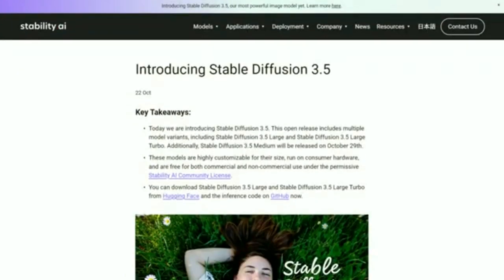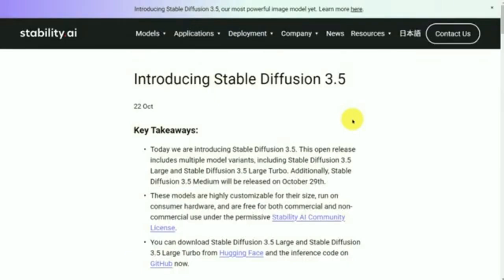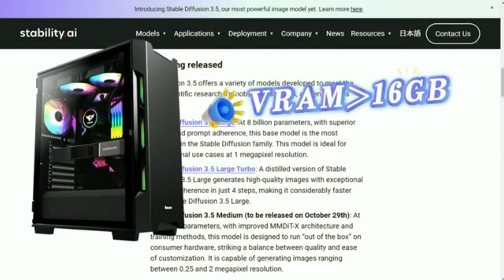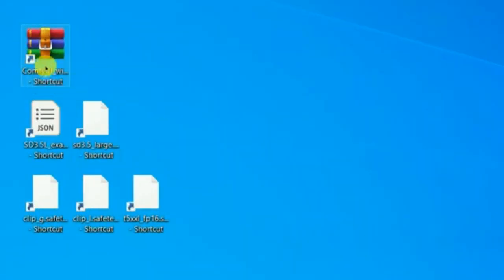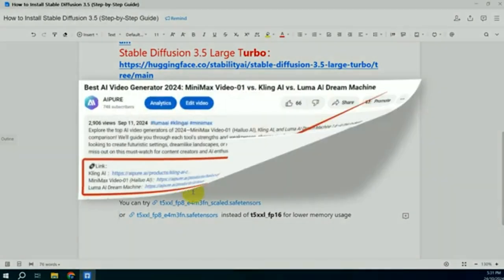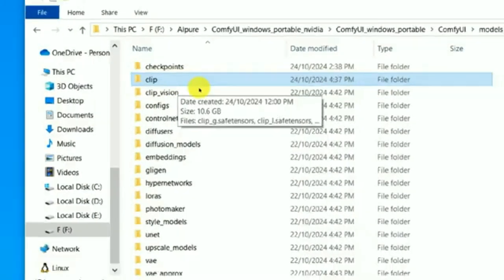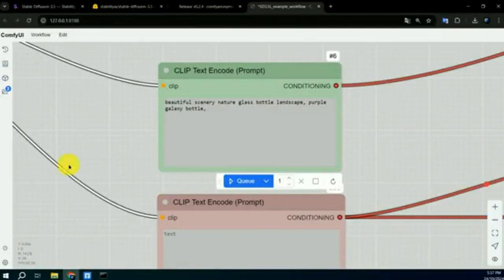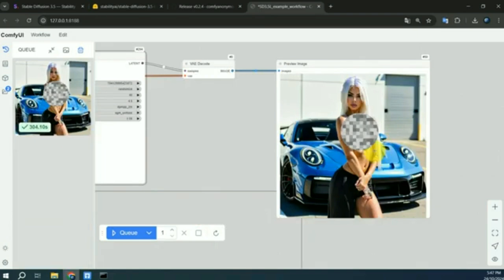Stable Diffusion - Turn your sketch into an Image Using AI, just upload your image.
For the Internet's Number 1 A.I. Tool in creating Disney Pixar Styled 3D Videos

Commons Creative Credit for this video:
AIPURE